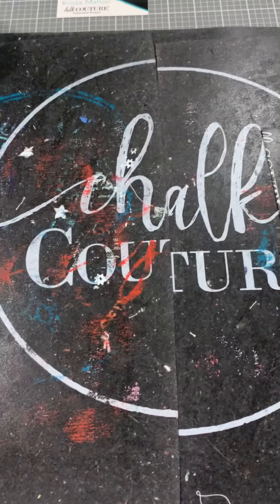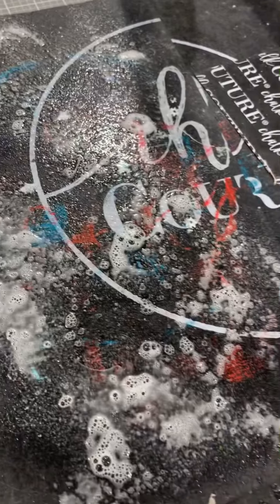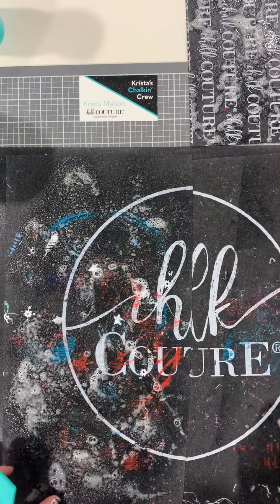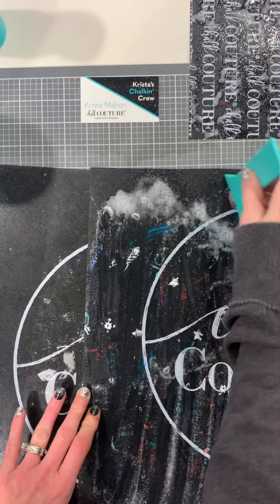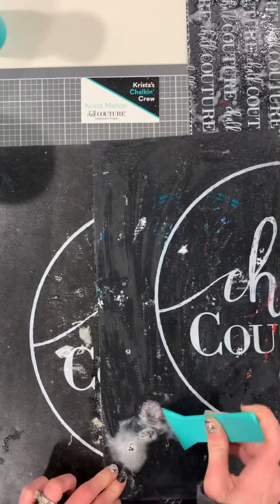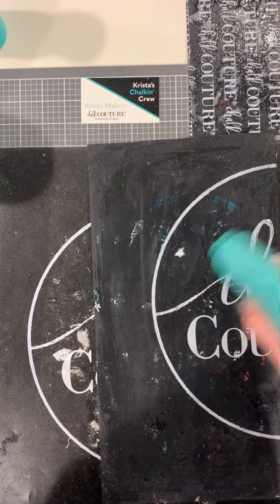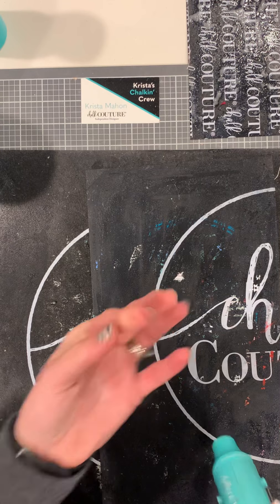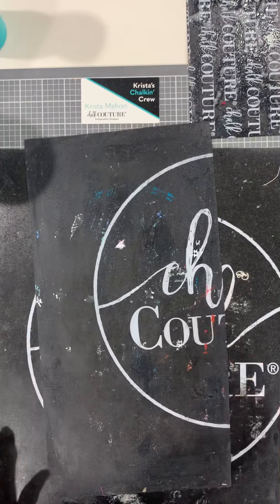Thursday Tips And Tricks - Cleaning Ink Mats